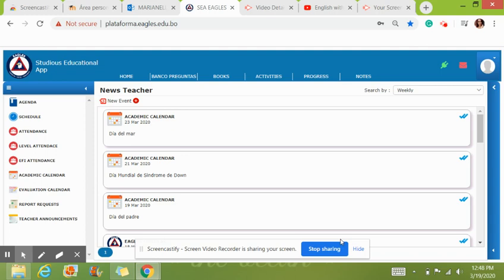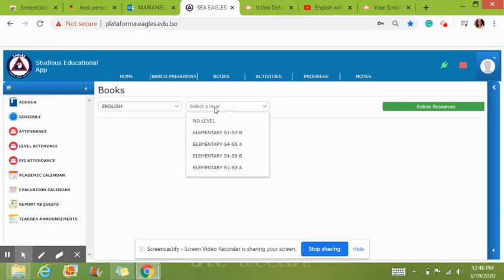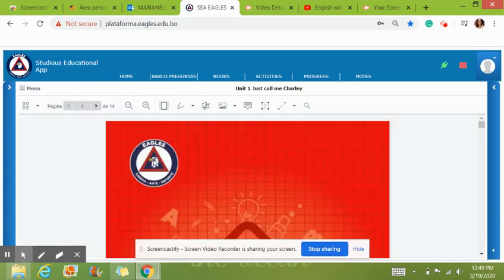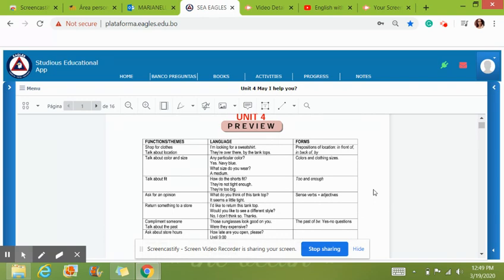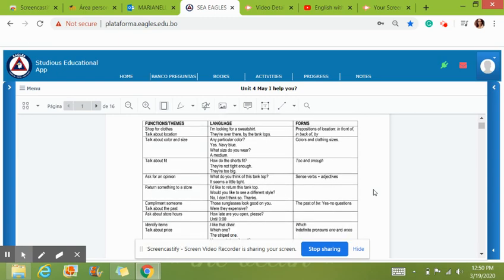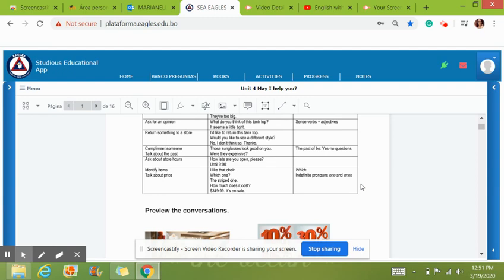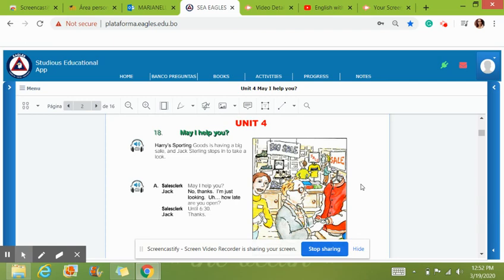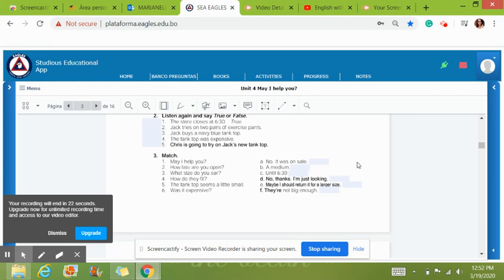Mar 19, 2020 Unit 4 preview :Eagles school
Good Morning Class! This video is a preview of unit 4 of the Spectrum studentbook 2 for my Eagles school students. Here I explain what unit 4 is all about and mention what I expect you to work on for today’s class.